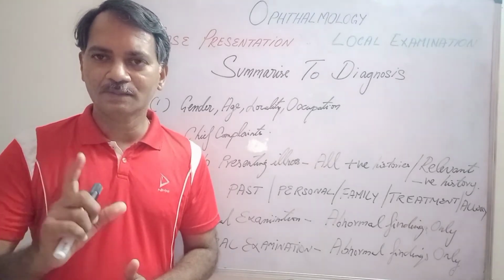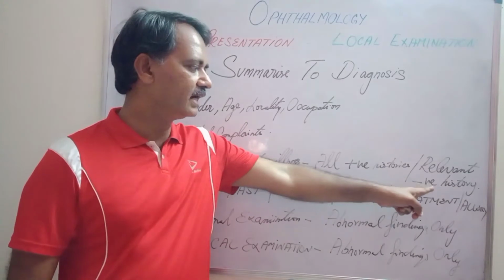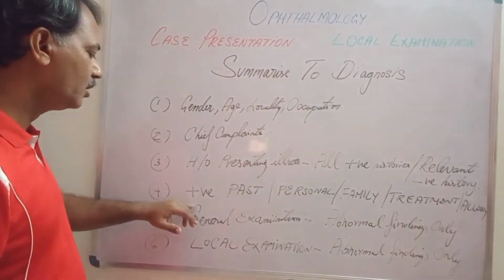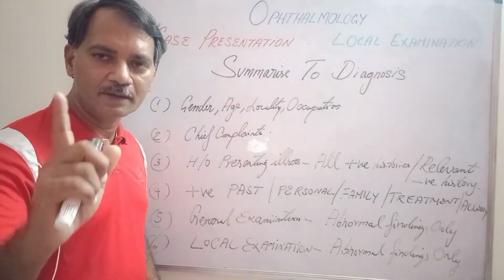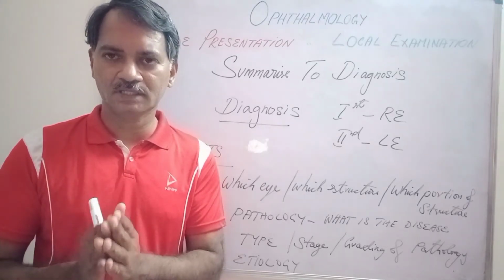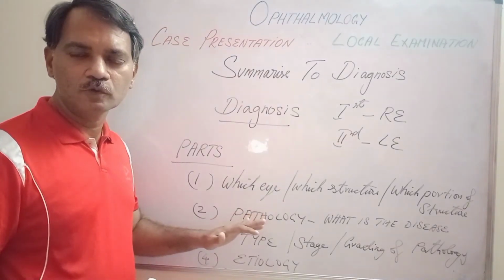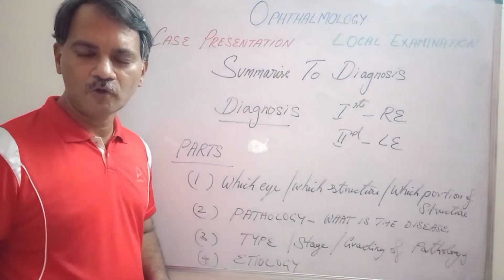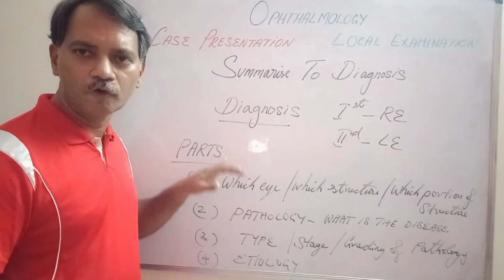31 - SUMMARIZE TO DIAGNOSIS - CASE PRESENTATION - by Dr. R. Raja